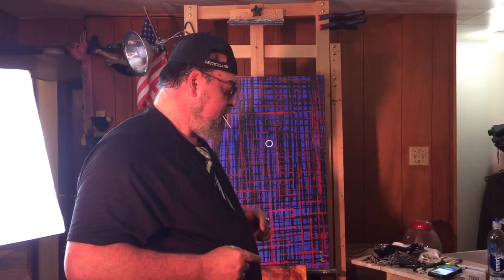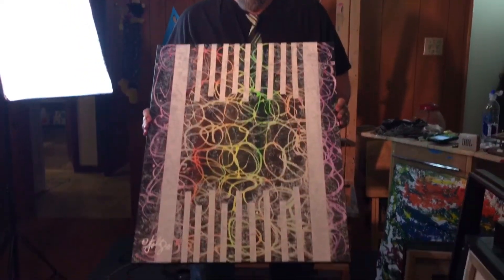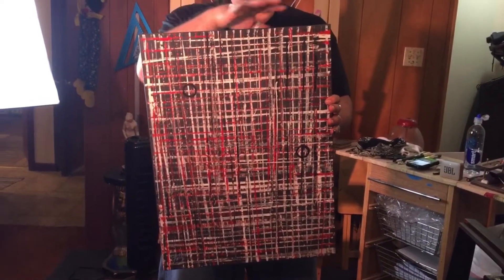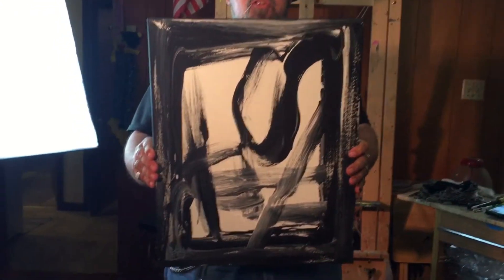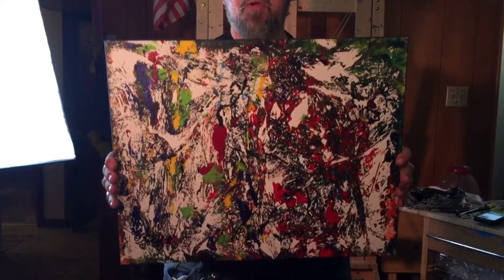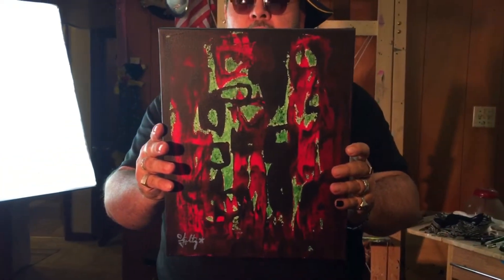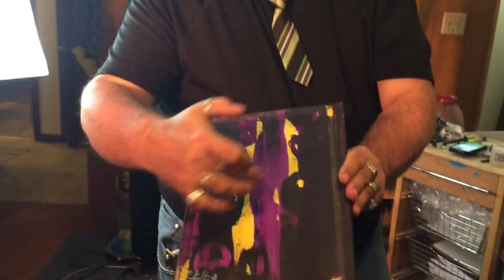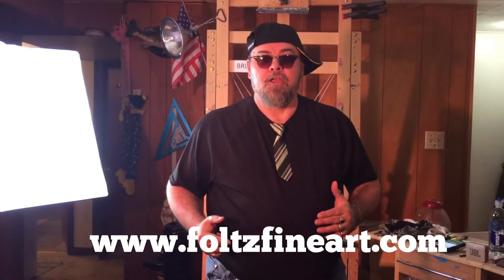Abstract Painting Techniques / Acrylic / Demonstration / FOLTZ / Painting / EXPRESSIONIST Art #2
Abstract Painting Techniques EXPRESSIONIST Art Preview #2 by FOLTZ.